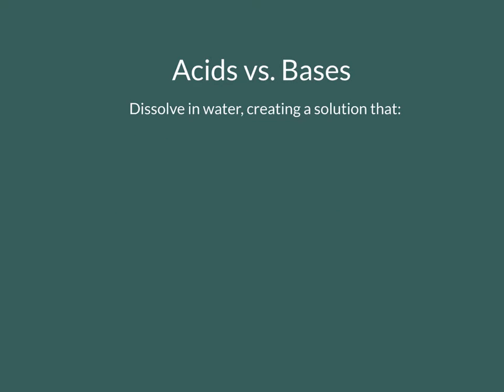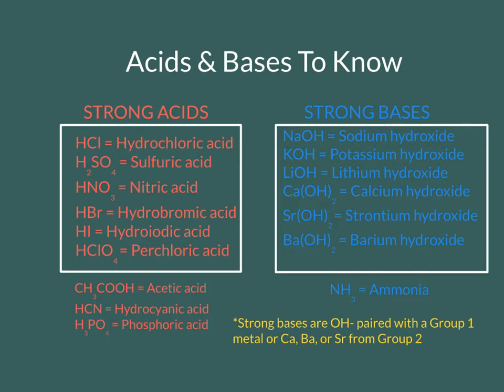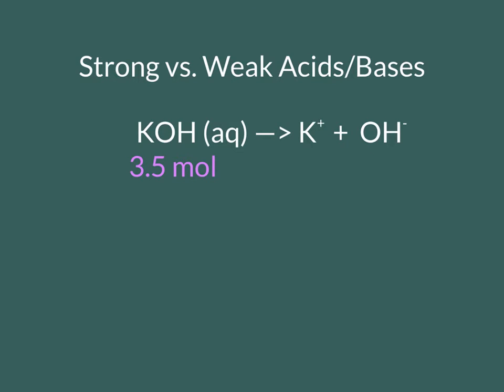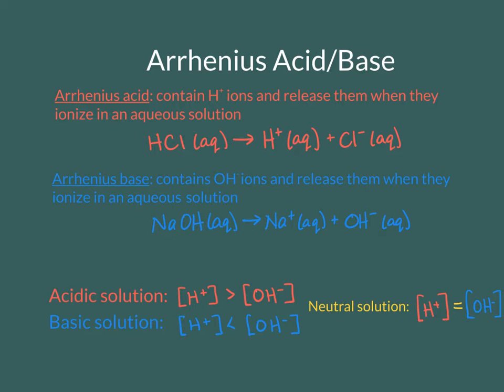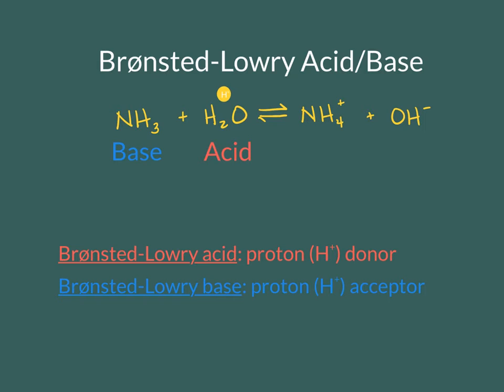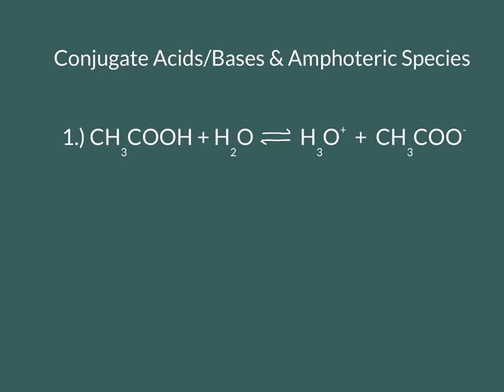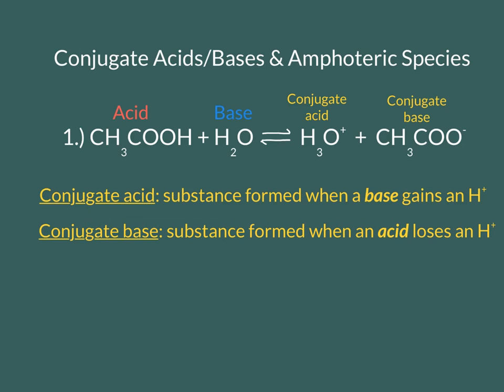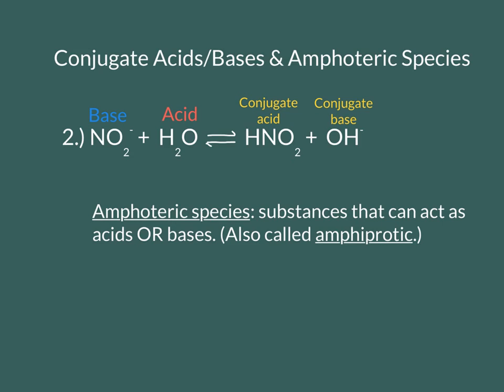Acid & Bases Sxn. 1